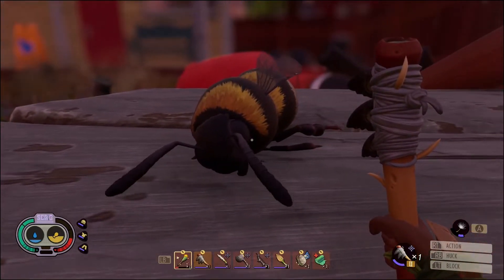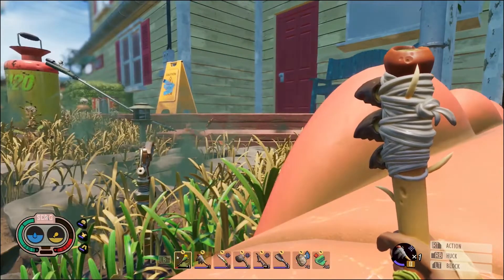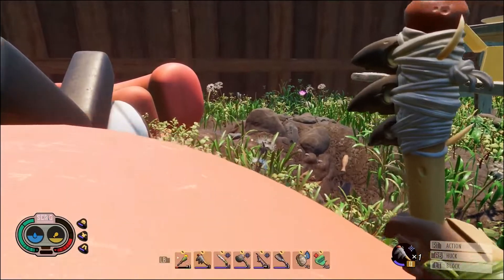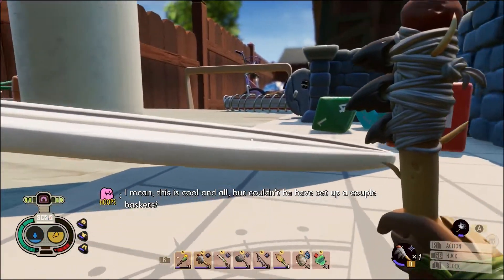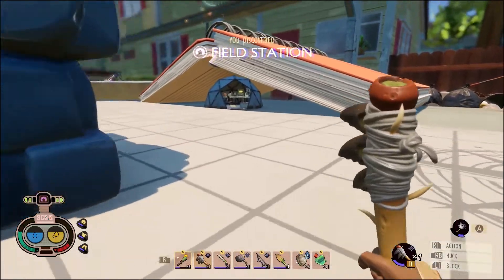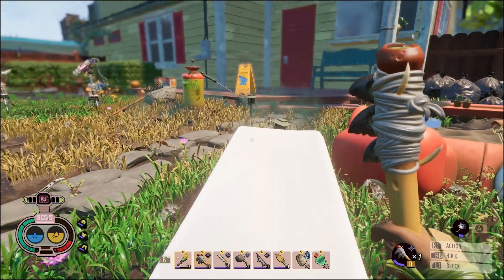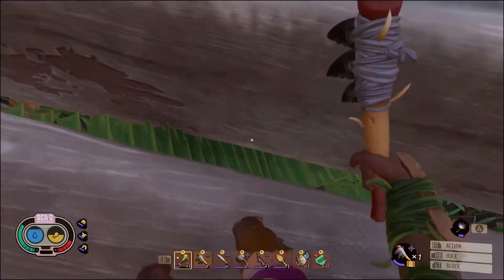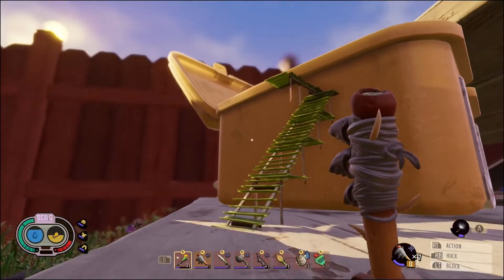Grounded - How I got up on the Picnic Table